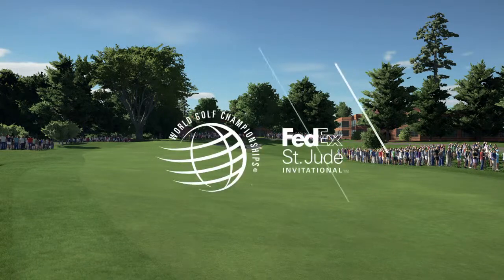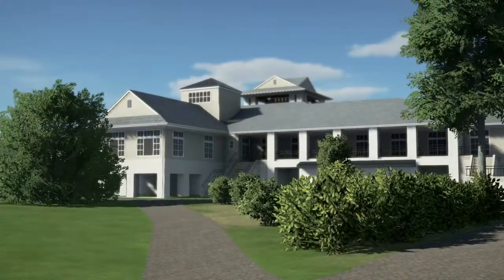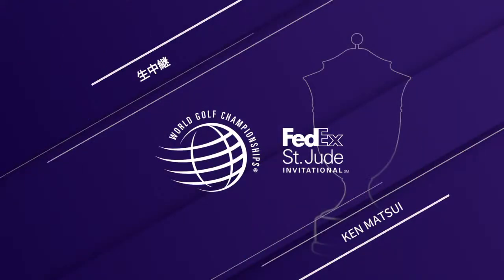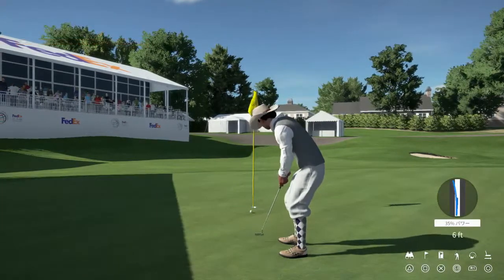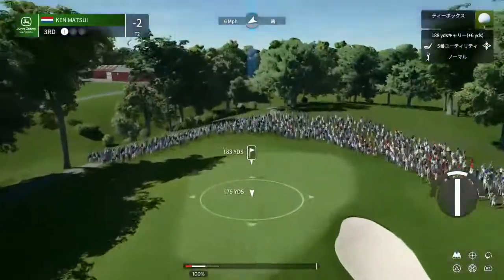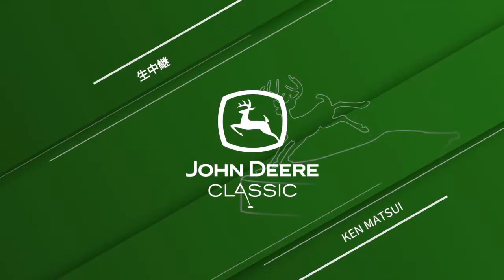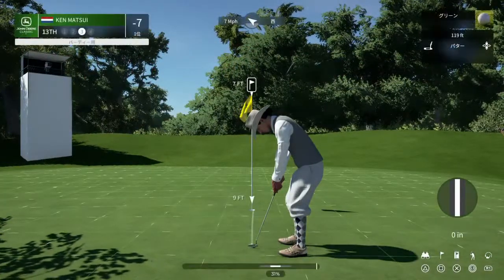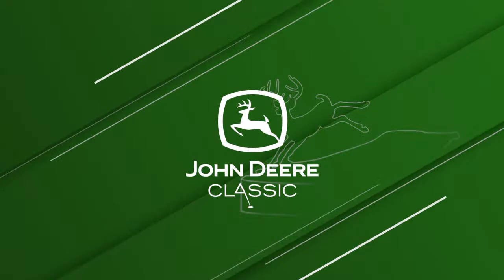ゴルフPGAツアー 2K21 パート12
いろいろゲームやってます！